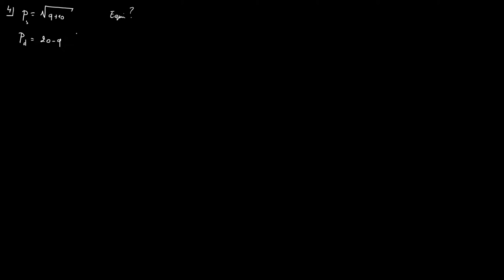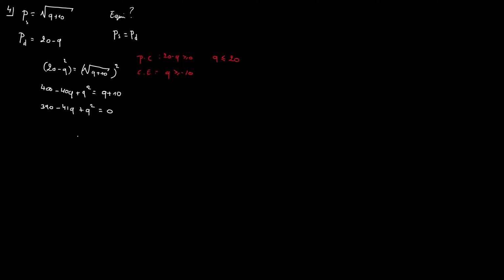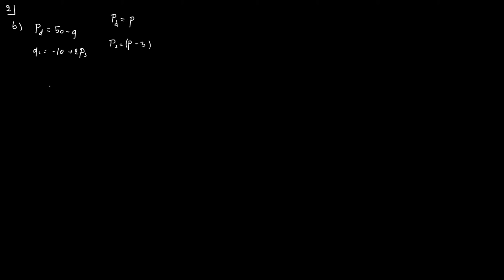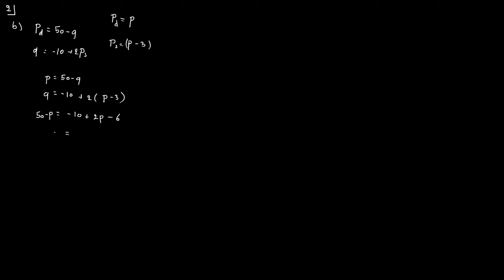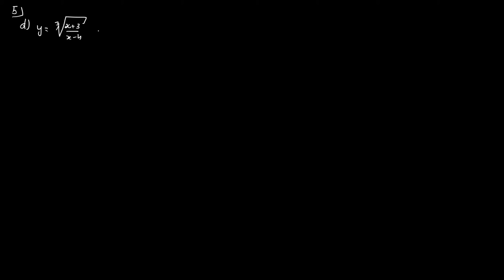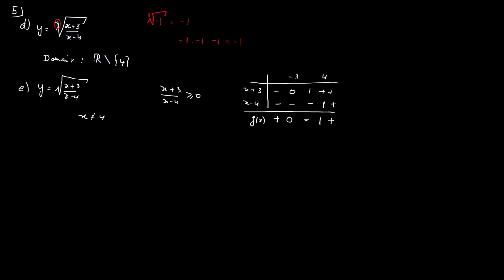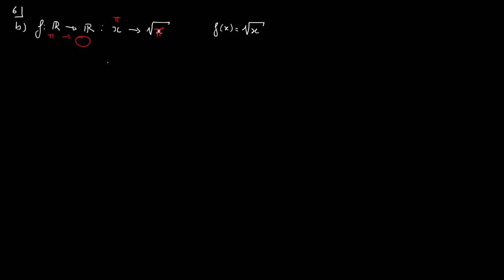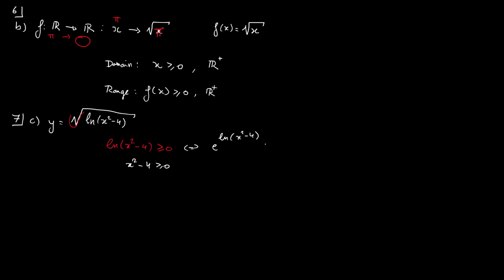WPO6-1 Economic Applications & Domain, Range and continuity